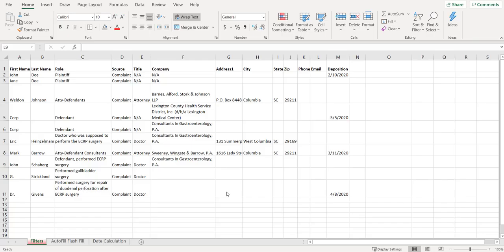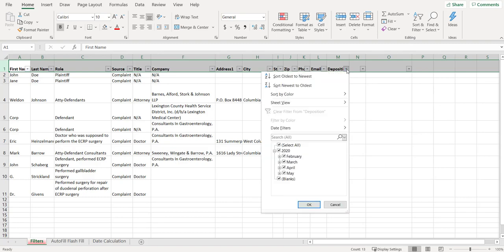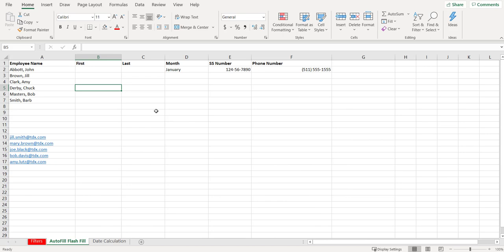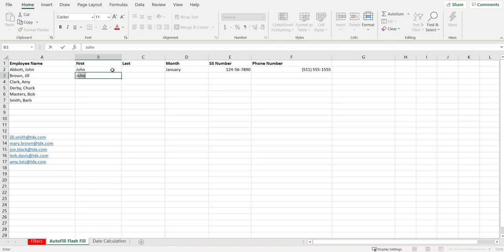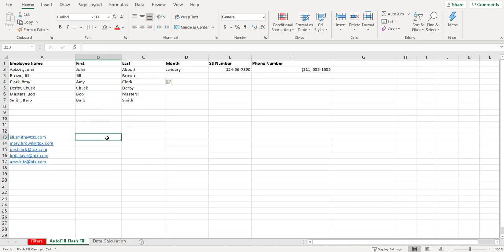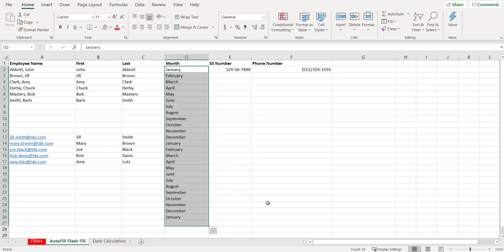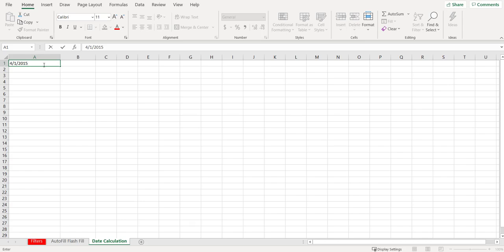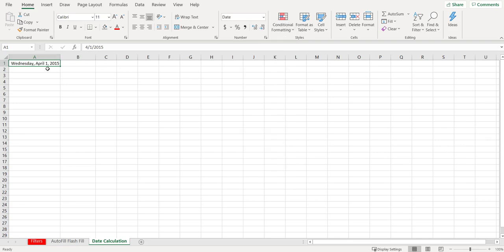3 Microsoft Excel Tips for Paralegals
In this video, you'll get 3 fast-track tips for paralegals when using Microsoft Excel.

to receive fast-track tips in your inbox each week!